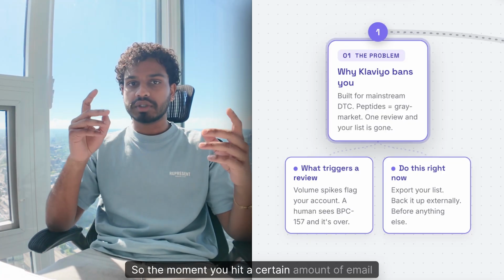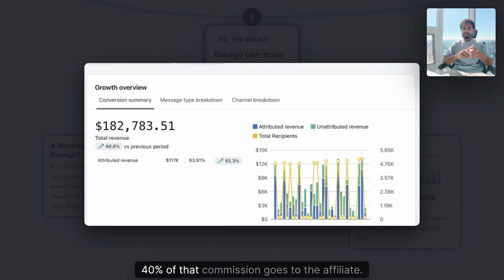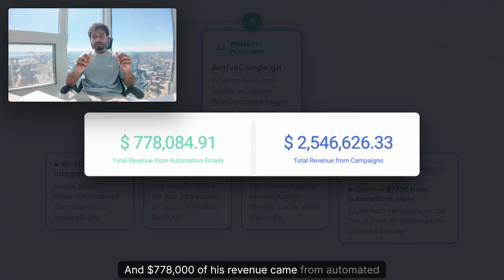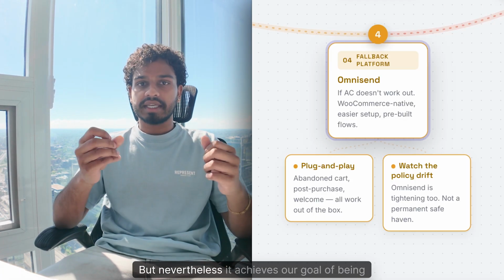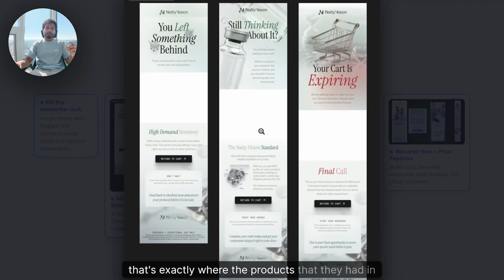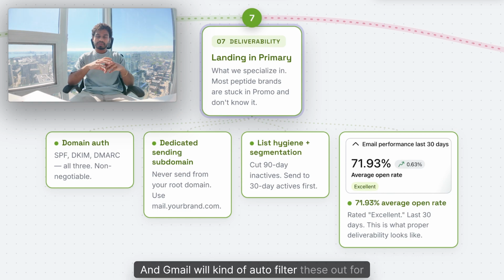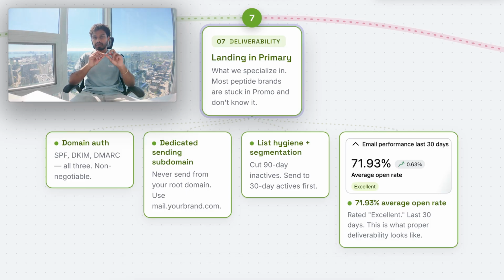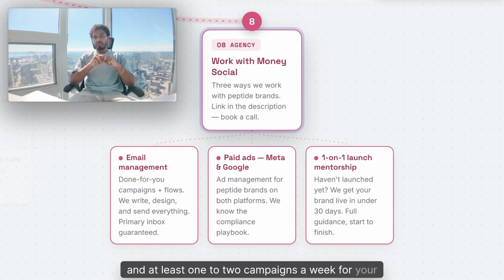Klaviyo Will Ban Your Peptide Brand (Do This Instead)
If you're running a peptide brand or about to launch one, this is the only email marketing video you need to watch. I break down exactly which platform to use, why Klaviyo will eventually ban you and what to do when it does, how to get your emails landing in the Primary inbox instead of Promotions, and what kind of campaigns and flows are actually driving revenue for RUO brands right now.

I show you real client results — a brand doing $182K with 63% of revenue coming from email, and my one seven-figure Klaviyo client — and I walk through the full setup from platform selection all the way to list hygiene and DNS records.

My agency Money Social has spent the last 3 years building a proprietary in-house tool that guarantees 95%+ of emails land in Primary. We back it with a money-back guarantee and show you a live demo on the call. Most clients go from 30–40% open rates to 50–70% after we take over.

Whether you're running a research peptide brand, trying to scale your RUO business, or figuring out how to market compounds without getting your accounts shut down, the email setup is the same and most peptide brand owners are leaving serious money on the table by ignoring it.

⏱ TIMESTAMPS

0:00 Is this video for you?
0:25 Why Klaviyo will ban your peptide brand
1:44 The truth about Klaviyo and real client results
3:20 ActiveCampaign — the platform I actually recommend
4:52 Omnisend — your fallback if AC doesn't work out
6:07 Platforms to avoid completely
6:32 Email design and copy — what we send for clients
8:25 How to land in Primary instead of Promotions
11:37 Recap and the full setup checklist
12:12 Work with Money Social

→ Done-for-you email management (campaigns + flows) with a Primary inbox guarantee
→ Meta & Google paid ads management for peptide brands
→ 1-on-1 mentorship to launch your RUO brand in under 30 days